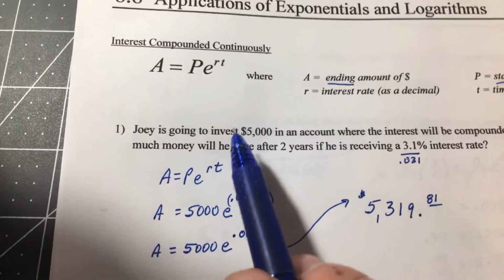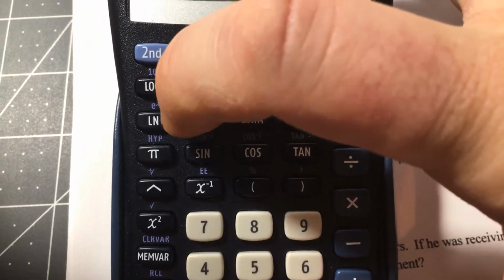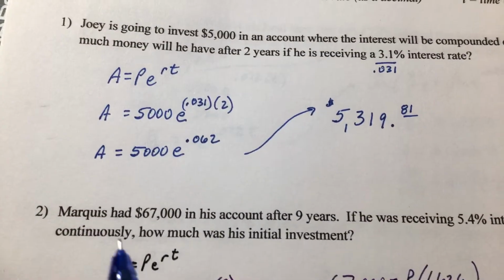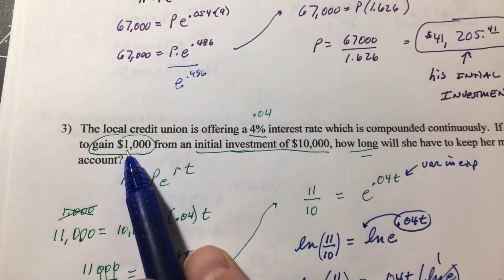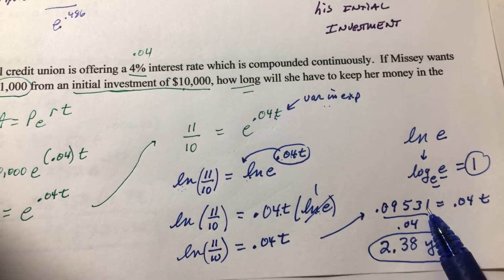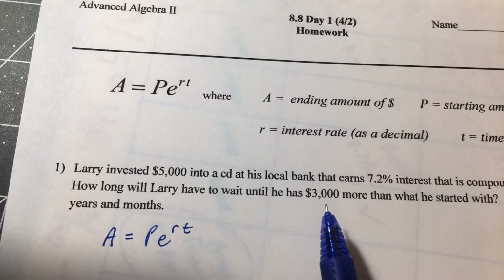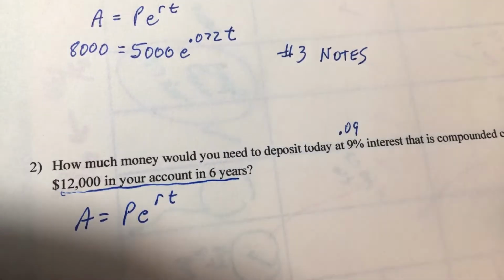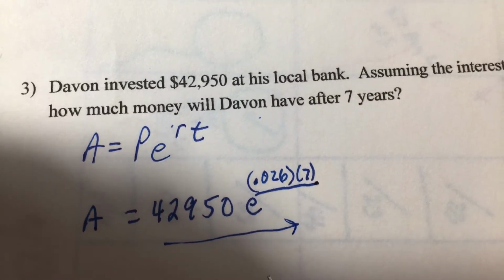Help for Kaira